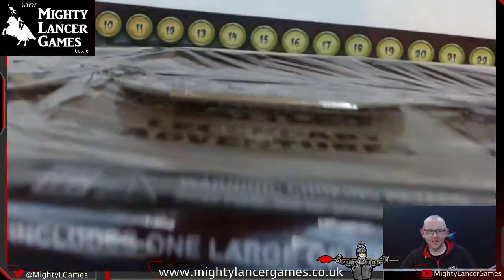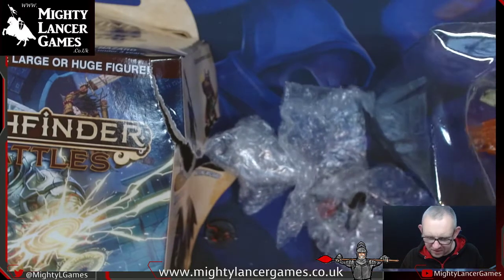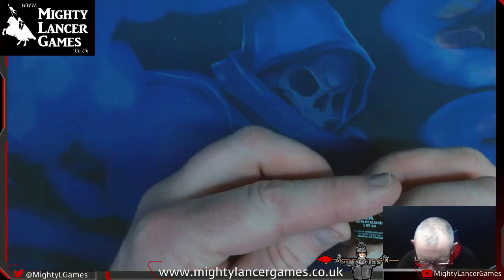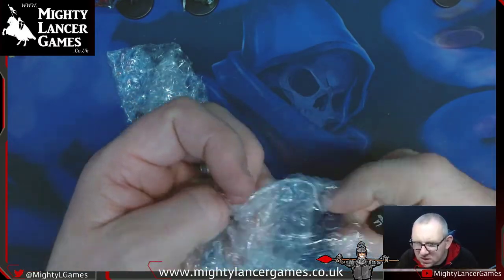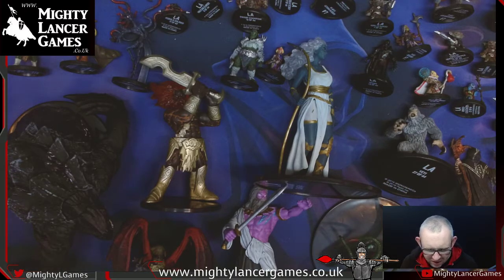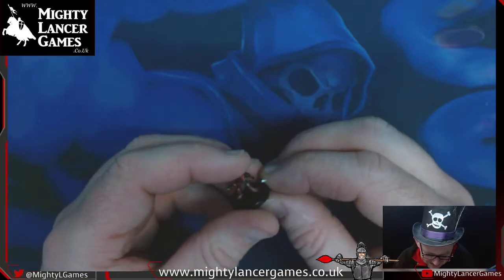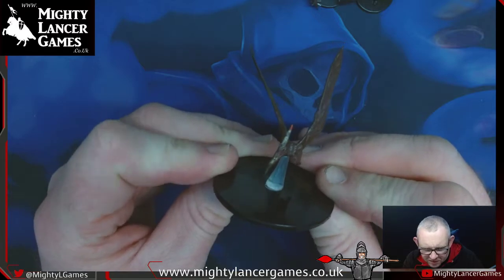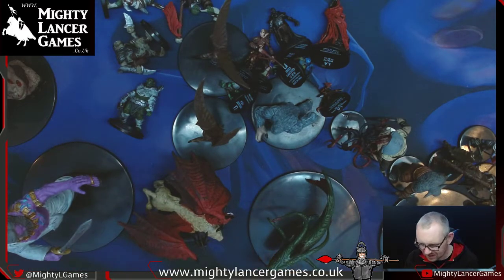Unboxing Pathfinder Battles Legendary Adventures Bricks | See What Painted Wizkids Miniatures We Get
Mr & Little Miss MLG unbox Pathfinder bricks to see what pre painted Wizkids miniatures we get in them.
A live stream with chat.
See our other live streams as they happen on our Twitch channel

0:00 Start
0:03 Hello and welcome
01:41 Taking the wrapping off
01:57 The box
02:31 Information about the brick
03:25 First Miniature
06:54 Second Box
09:40 Third Box
15:33 Next Box
39:09 Hat Me
58:10 Round Up
01:03:30 Thank you